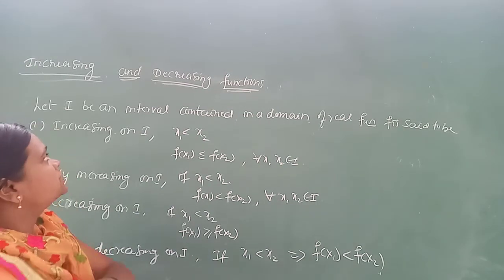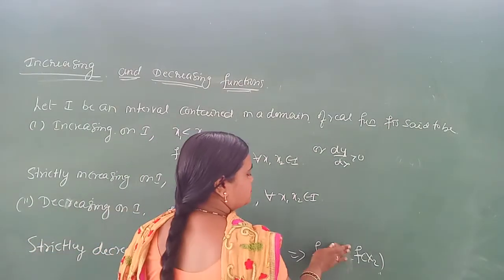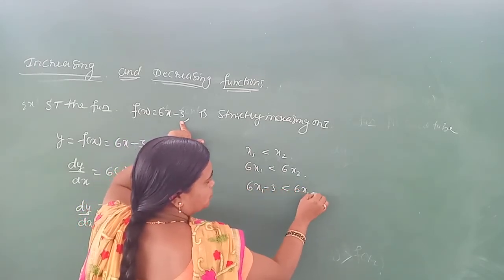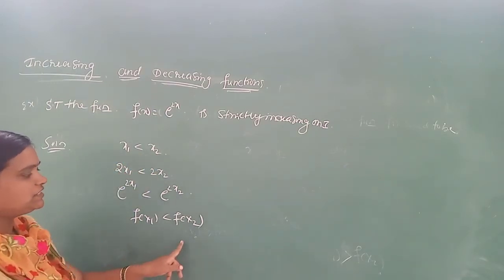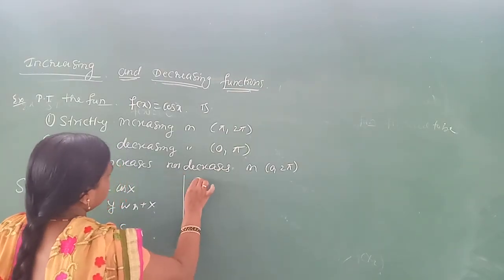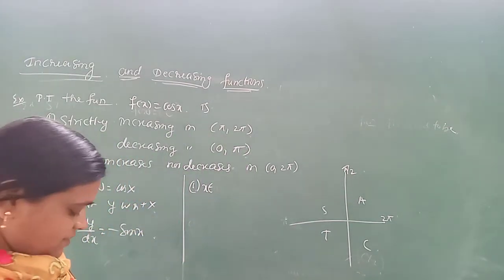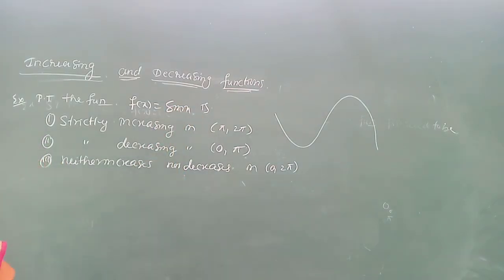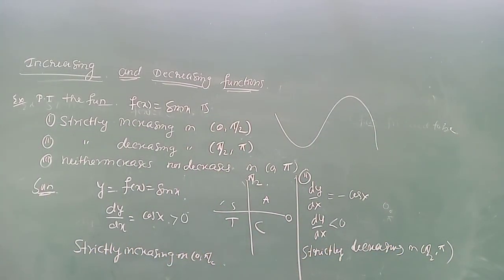increasing and decreasing functions part 2